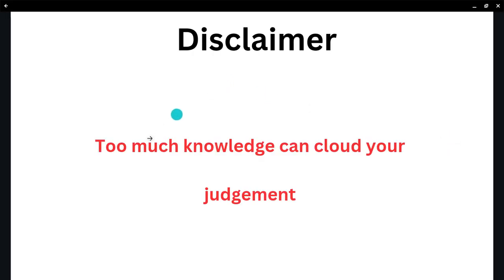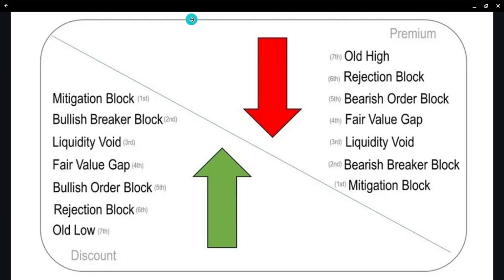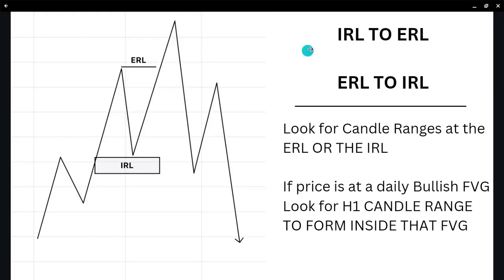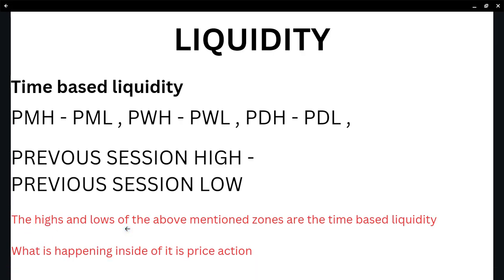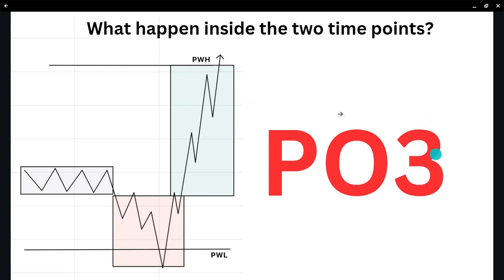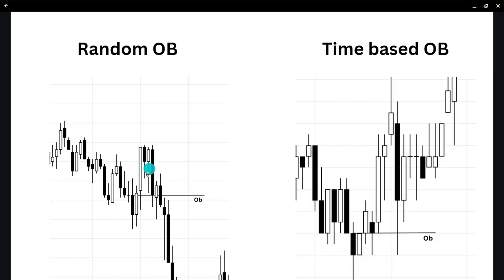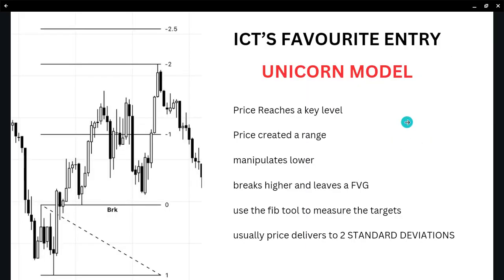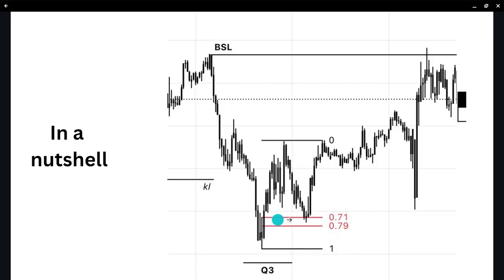BASICS OF ICT CONCEPTS | CRT | TURTLE SOUP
This is for the more intermediate level traders and for those who want a stroll down memory lane

in this video you'll find that ict concepts along with few entries are crucial in the understanding of price action

hope you take some knowledge from this video